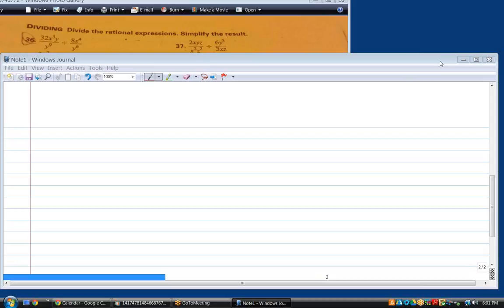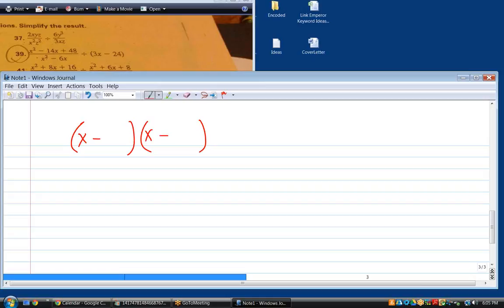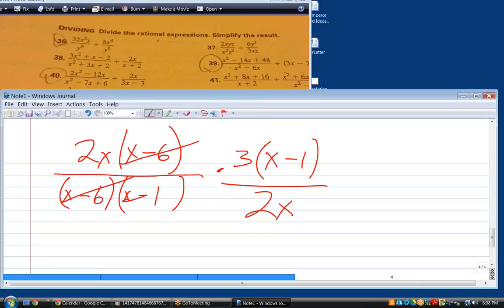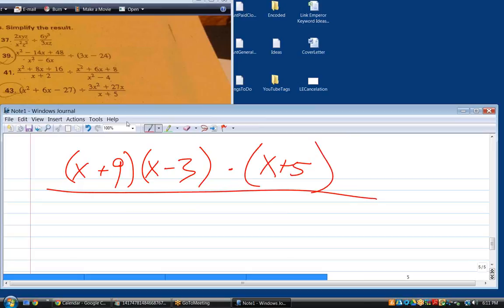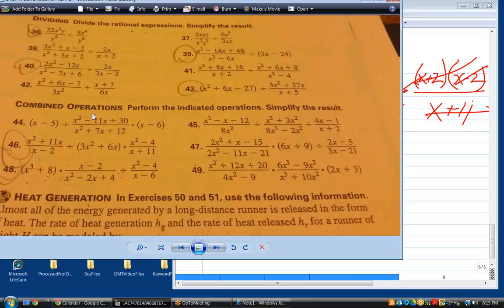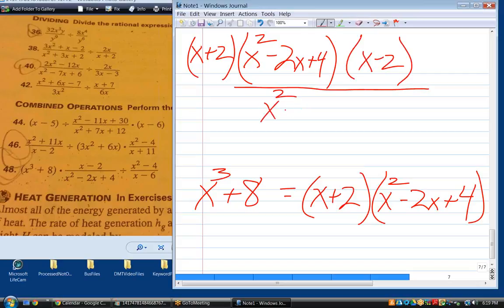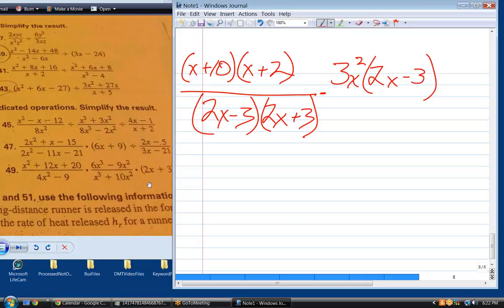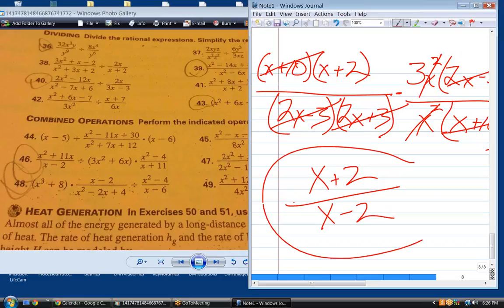Online Algebra 2 tutoring, Polynomial Division, MH120114